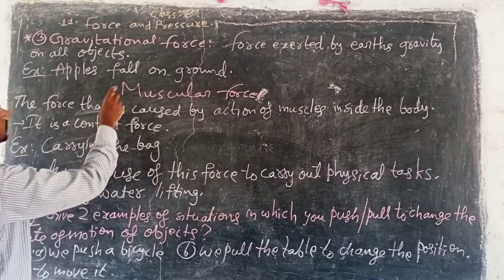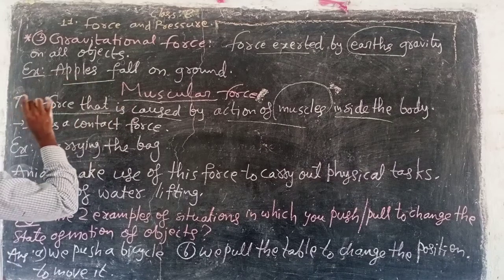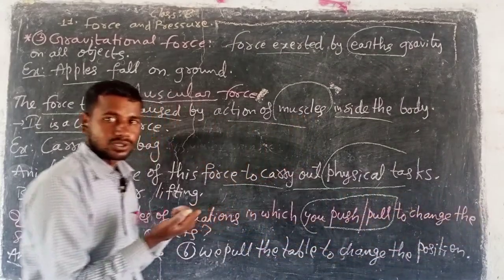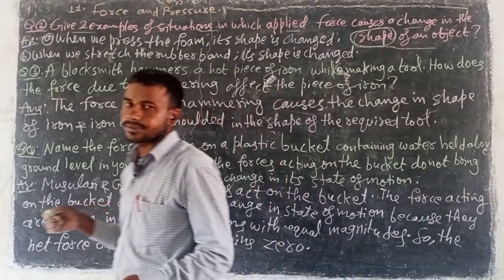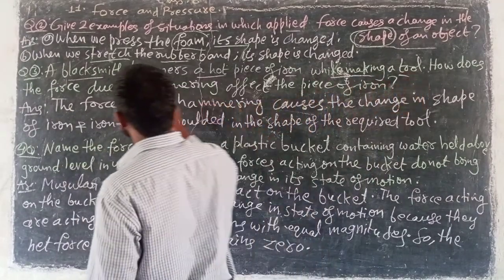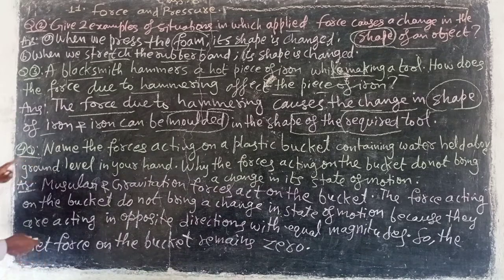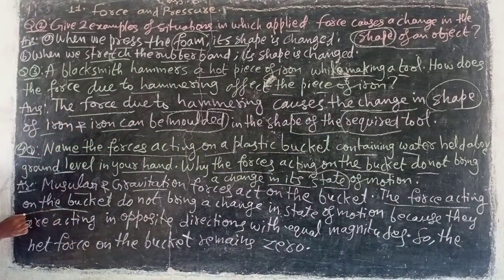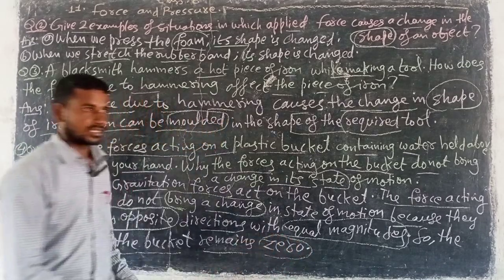8class.unit 11.force& pressure.vedio4